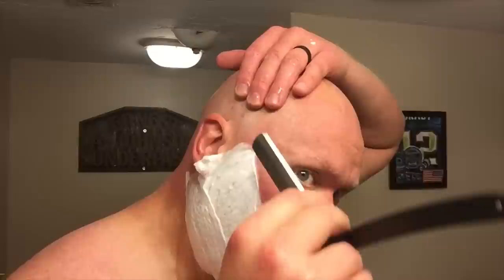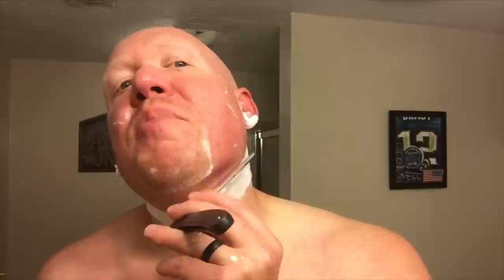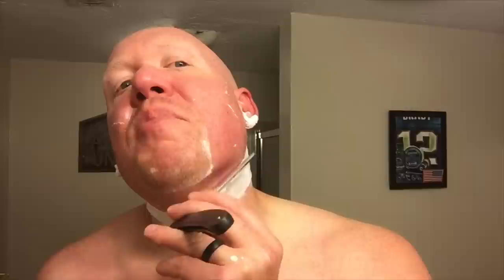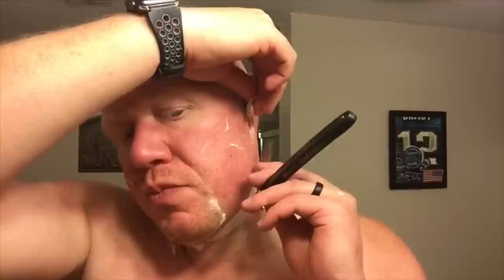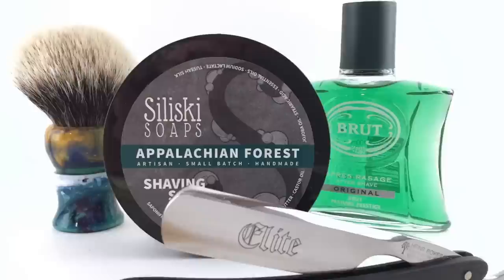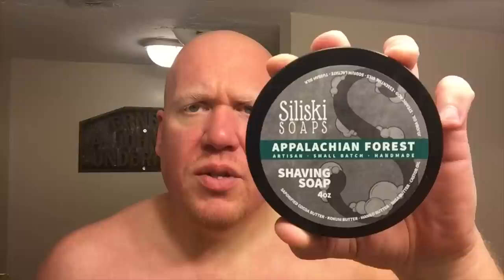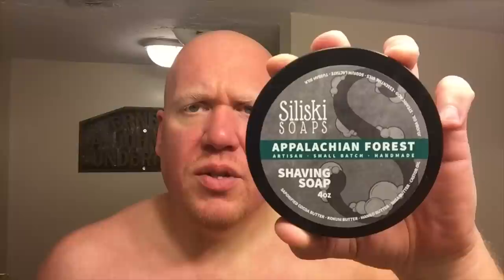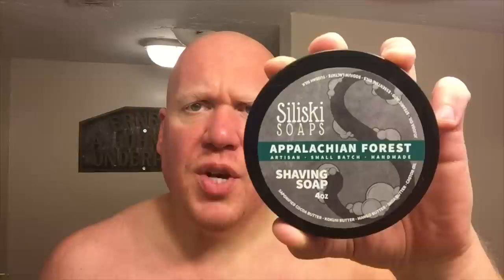Siliski Soaps Appalachian Forest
Siliski Soaps is a fairly new artisan in the U.S. wet shaving space. The company began making soaps, like many artisans, in order to get a healthier and cleaner ingredients list in their everyday soap use. The brand makes shaving soap, pre/post shave, hand soap, body soap and shampoo. The company prides itself on using high quality, natural ingredients and they never use palm products in their soap making process. In addition to purchasing direct from their site, they can also be found at West Coast Shaving

Appalachian Forest is a blend of coniferous and woody scents. Featuring notes of pine, fir and cedarwood, the scent evokes thoughts of walking through an evergreen forest. The blend is complex and the individual notes move in and out with a really nice synergy about them. Fans of woody scents will undoubtedly appreciate this accord. Scent strength is strong both out of the container and remains strong once lathered up. Similar scents from the wet shaving hobby include; Stirling Soap Co. Coniferous and Mike's Natural Soaps Pine & Cedarwood.

Siliski Soaps utilizes a strictly vegan based soap formula.